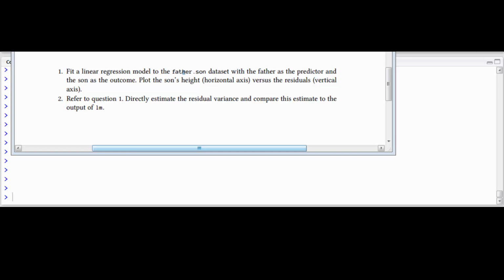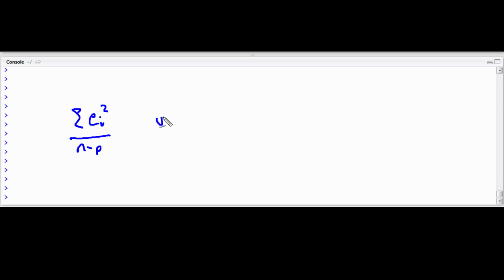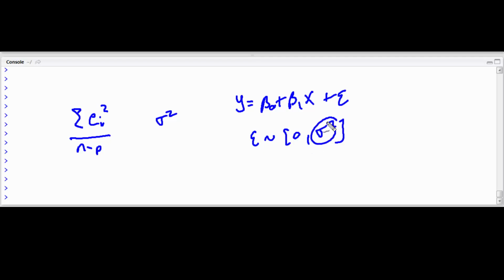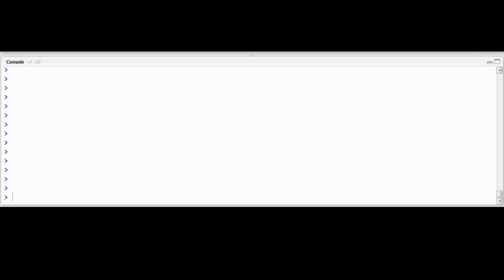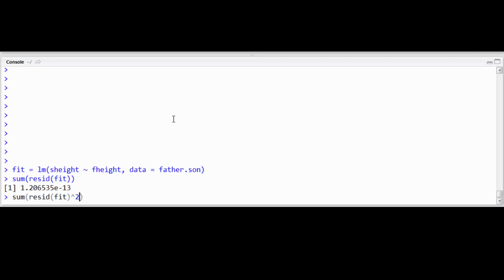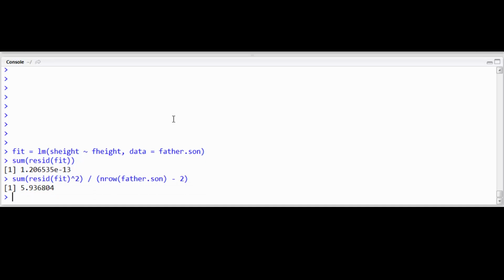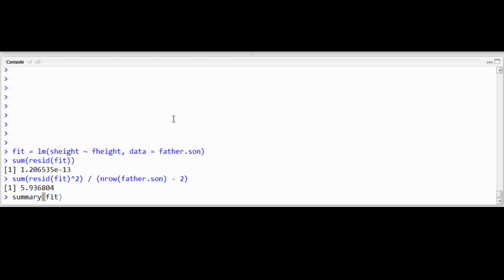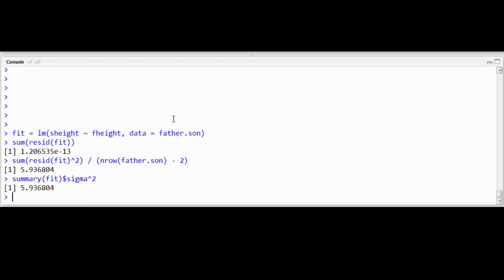Chapter 6 (Residuals) Question 2